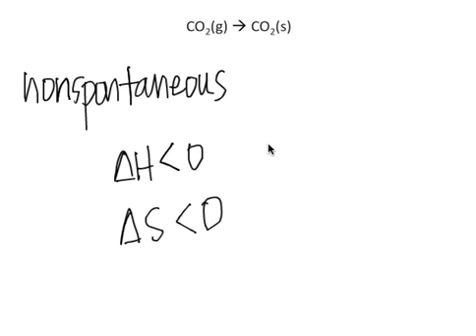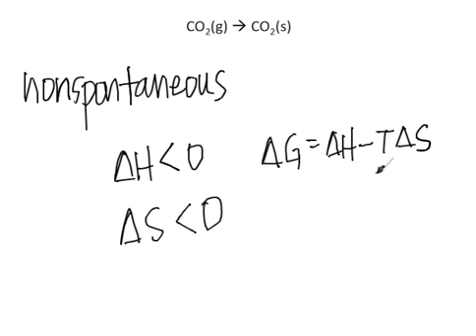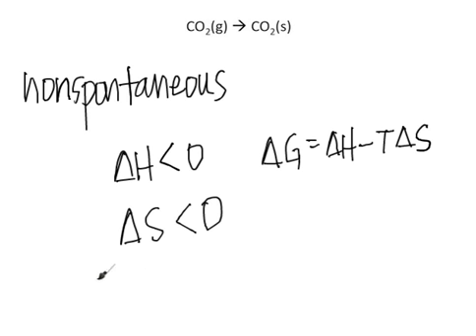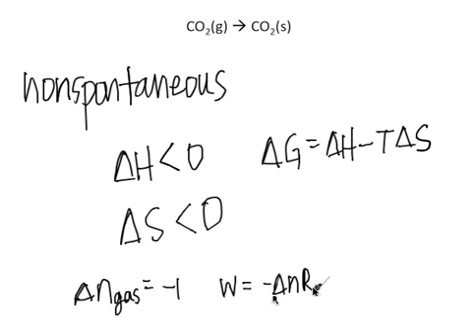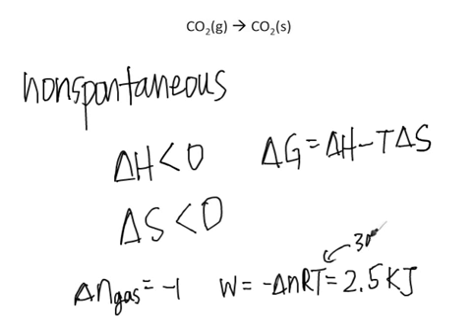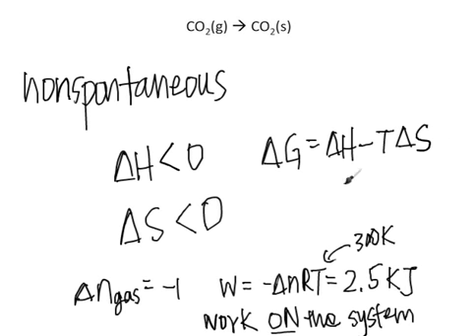Chemistry 301 Worksheet 10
Worksheet 10 Problem 11